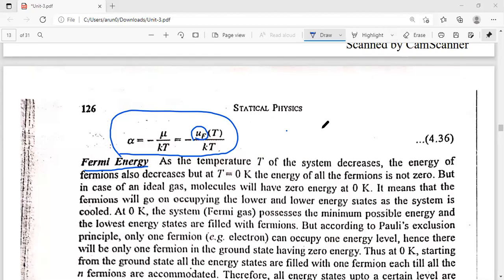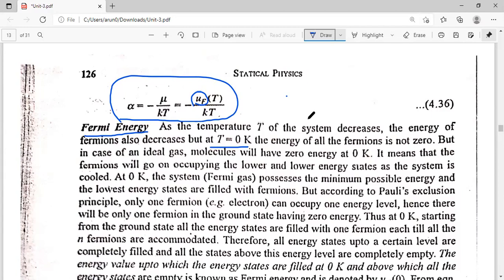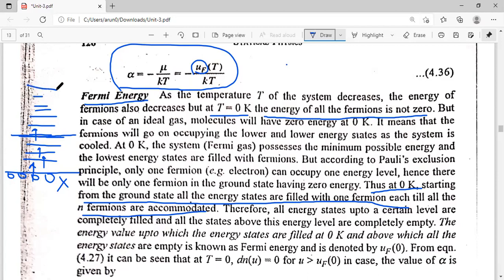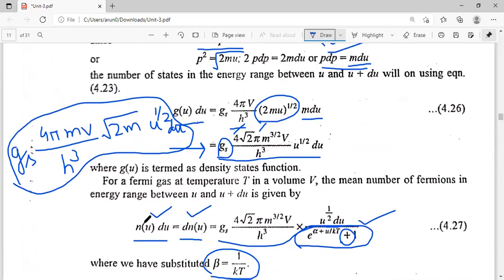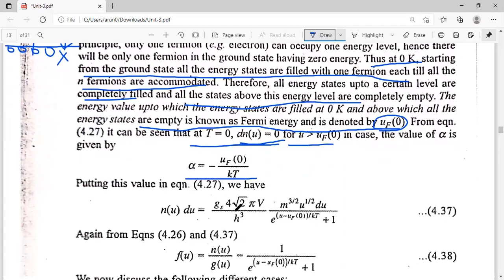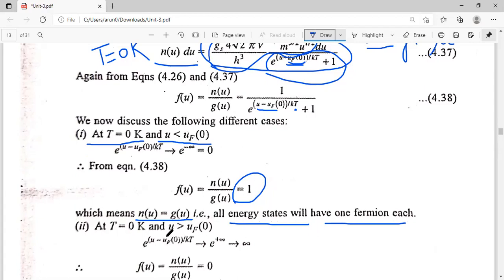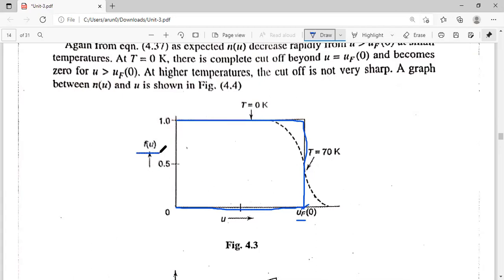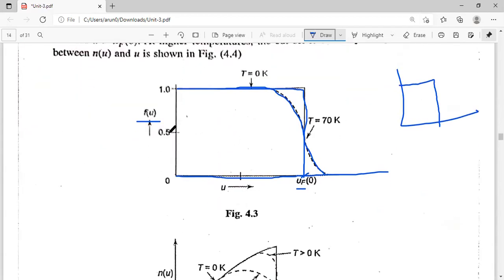Lec 28 | Fermi-Dirac Gas- Part 2 | B.Sc IV Sem | MDU Rohtak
This is the continued part of previous lecture on Fermi-Dirac Gas (i.e., Lecture no. 27).